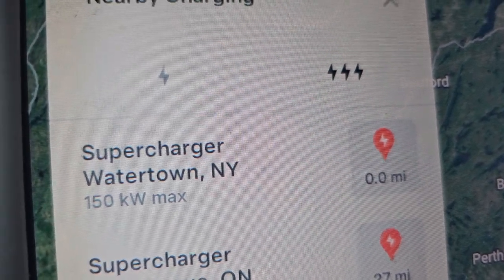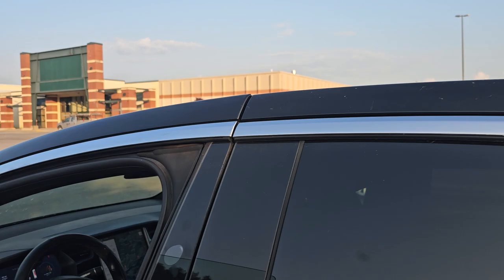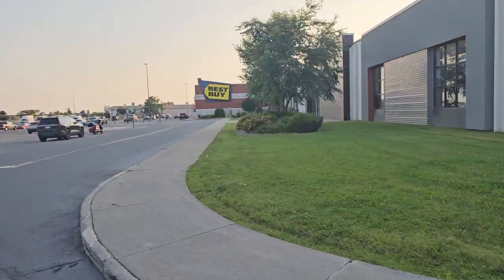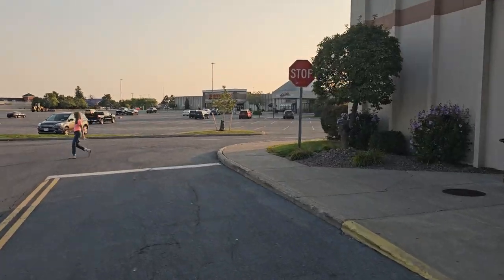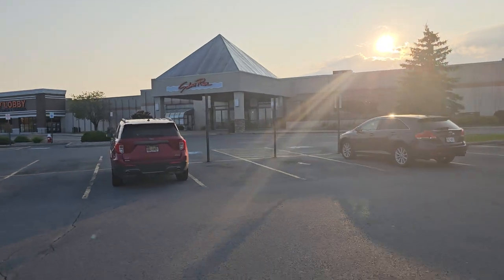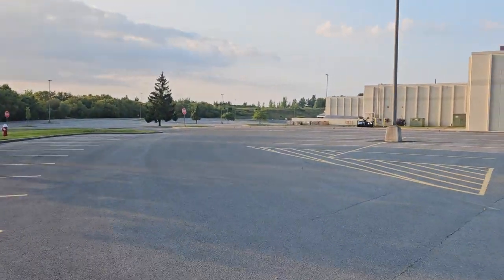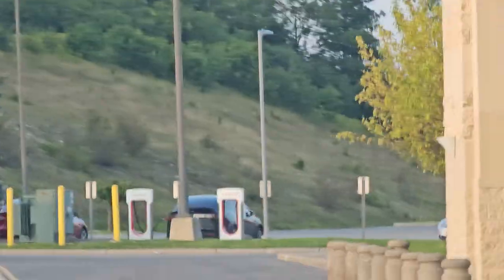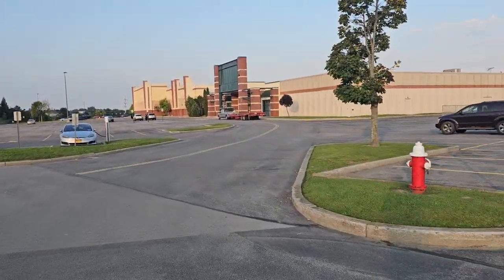Tesla Supercharger Briefing for the Watertown, NY Tesla Supercharger